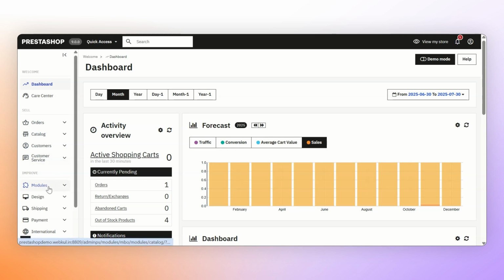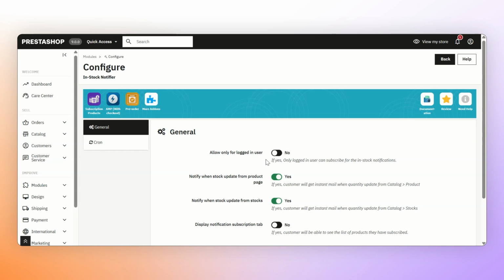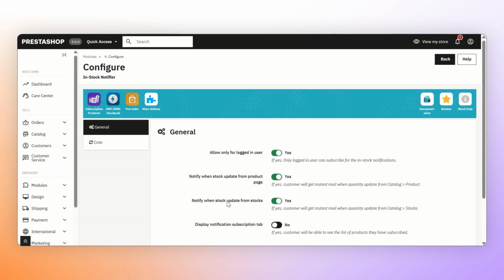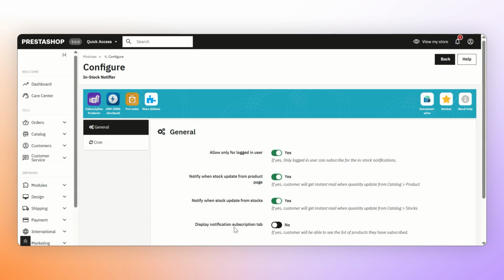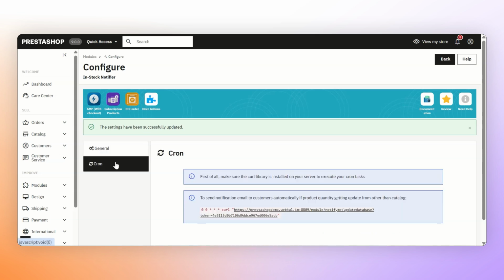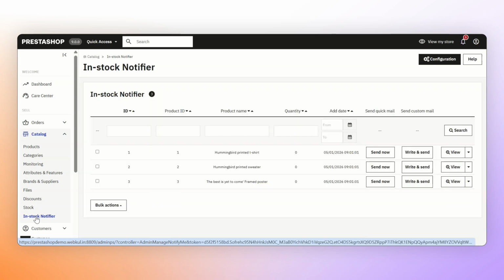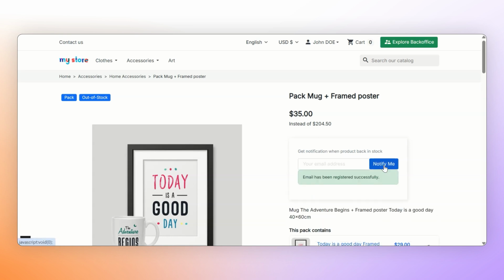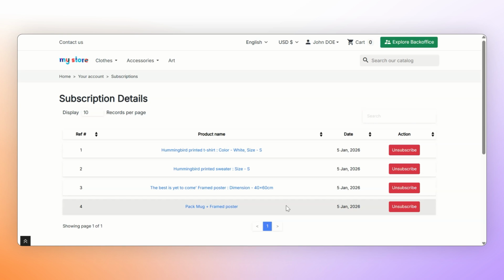How to Reduce Missed Sales with Prestashop Instock Notifier?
It improves customer satisfaction by supporting both registered and guest users, automatic or manual email notifications, and detailed tracking of high-demand products.

With instant notifications triggered from product updates or stock changes, plus cron-based automation, the module ensures no sale is lost.

Keep customers engaged, informed, and ready to buy the moment stock returns.

2. Raise a Ticket via our HelpDesk system

Timestamps:
0:00 - 0:12 Intro
0:13 - 4:45 Demonstration of this Extension
4:46 - 4:57 Outro